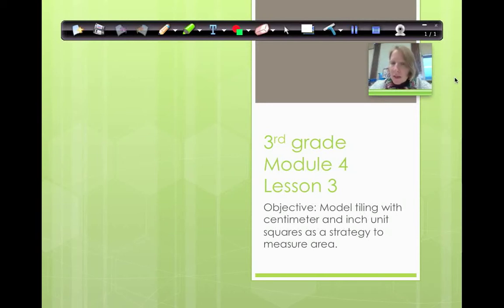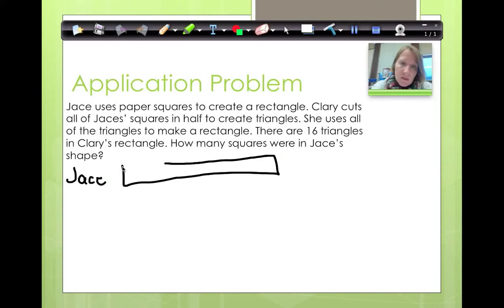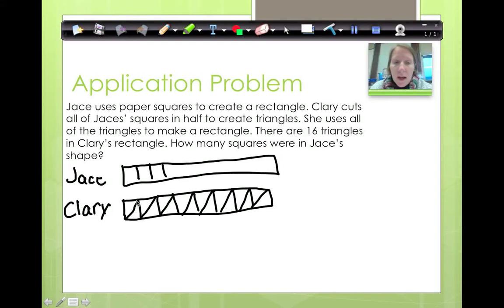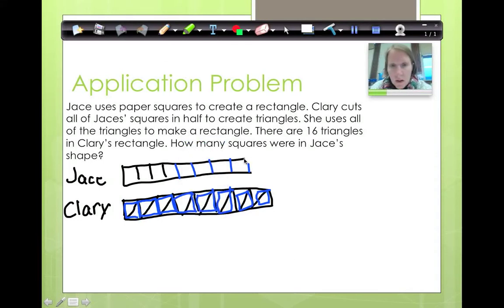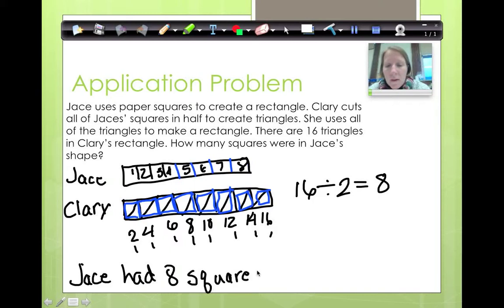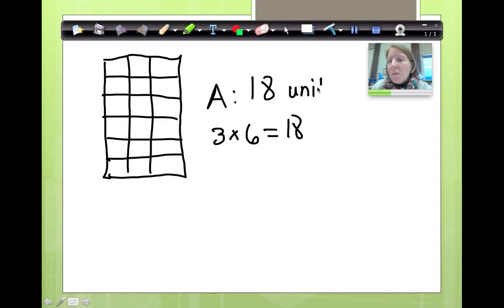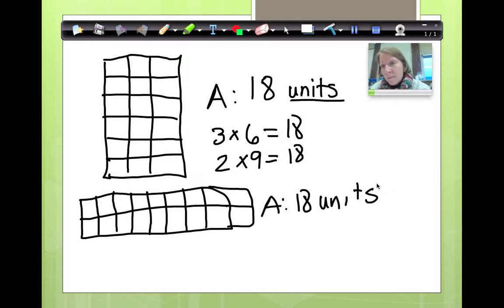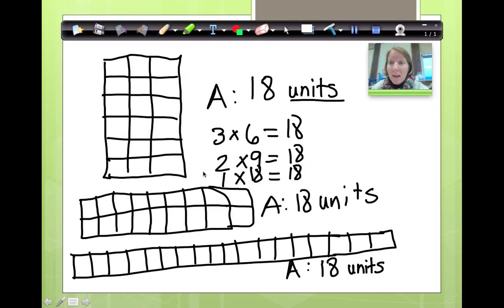NY Common Core 3rd Grade Math Module 4 Lesson 3